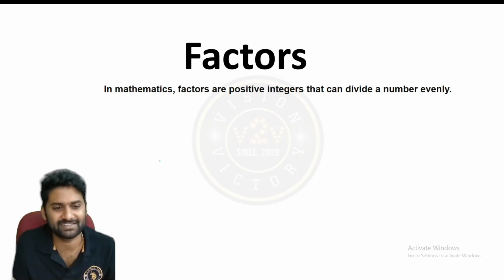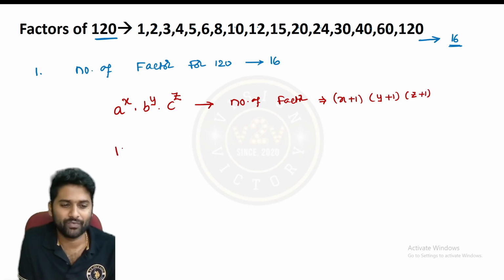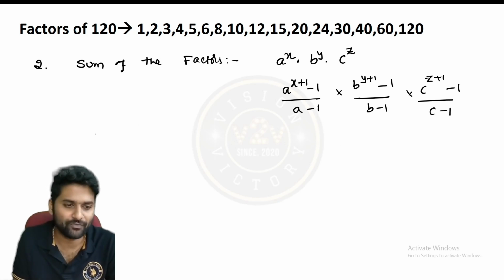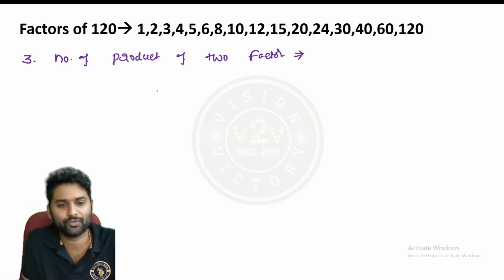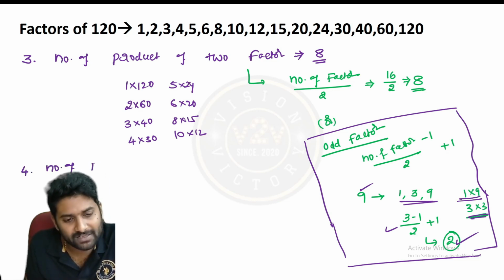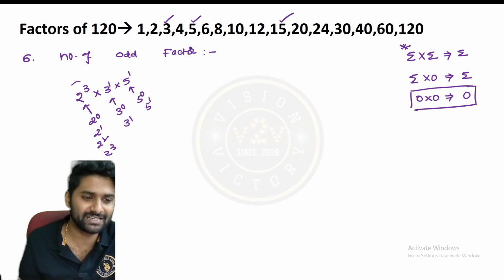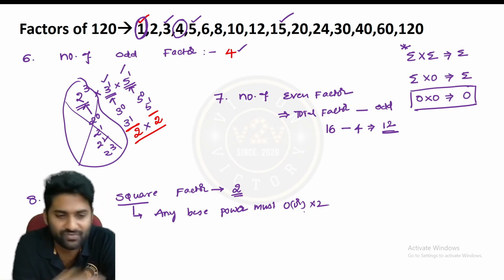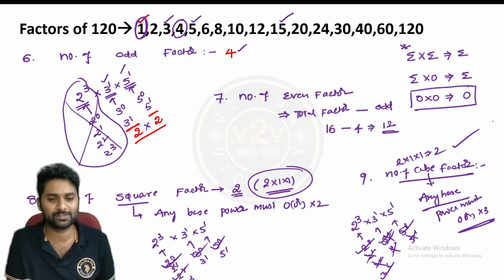Number System: Factors Class | Vamsi Sir | Telugu Explanation | Competitive Maths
📌 Learn Factors in Number System with Vamsi Sir in this complete class, explained with Telugu explanations for better understanding.
Best for SSC, Banking, Defence, and all competitive exams.

In this class, you’ll learn:

Introduction to Factors in Number System

Smart tricks and shortcuts

Practice questions with detailed Telugu explanations

💡 For more full classes and advanced preparation, join our YouTube Membership!